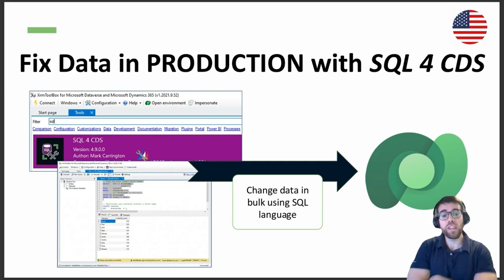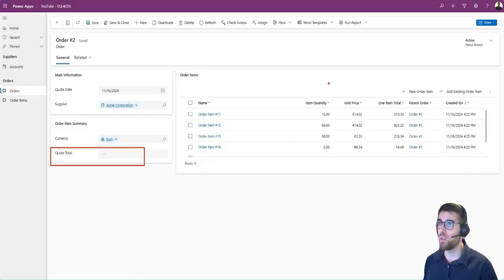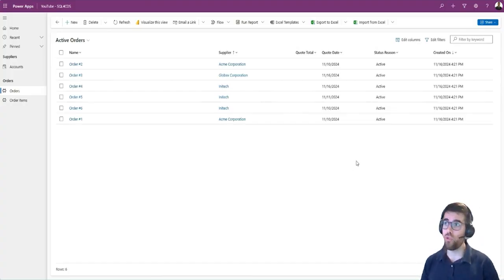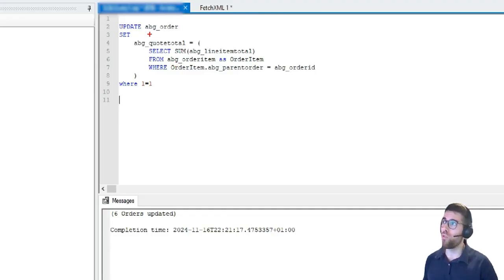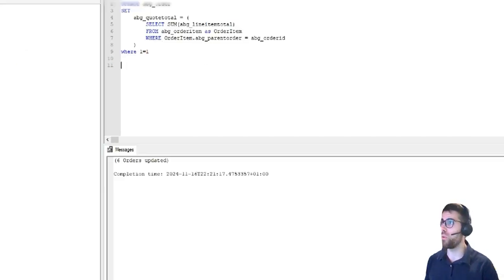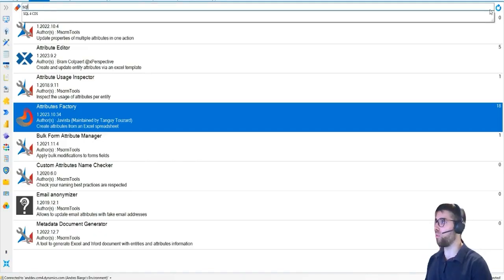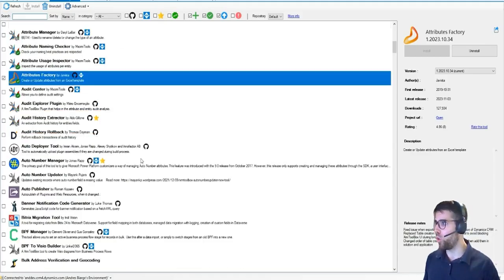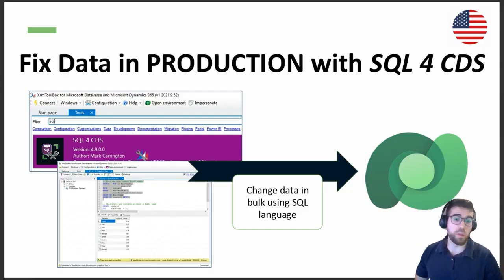Use SQL to Interact with Dataverse and Perform Bulk Updates | SQL4CDS + XRM Toolbox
Do you need to bulk-update or bulk-delete data in Dataverse? Power Automate is not the right tool for this job: meet SQL4CDS and deal with Dataverse as (if it were) a SQL Server.

Chapters:

✅ Mass calculation for a new column.
Case Study: We create a new column that is automatically calculated. How do we calculate the value for historic records?

✅ SQL4CDS: the tool you need to work with Dataverse as if it were a SQL Server.

✅ XRM Toolbox: the Community’s toolbox with amazing solutions.

00:00 - Introduction
00:18- Bulk update new calculated column with existing data
03:04- Meet SQL4CDS
04:48- Meet XRM Toolbox
06:41- Summary